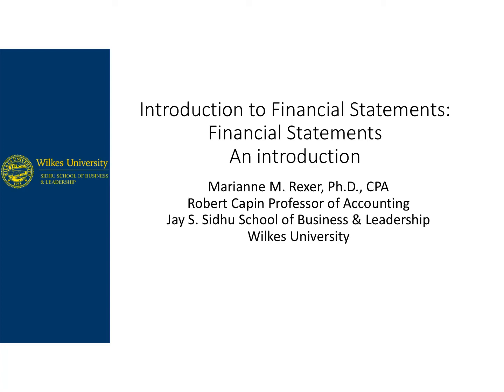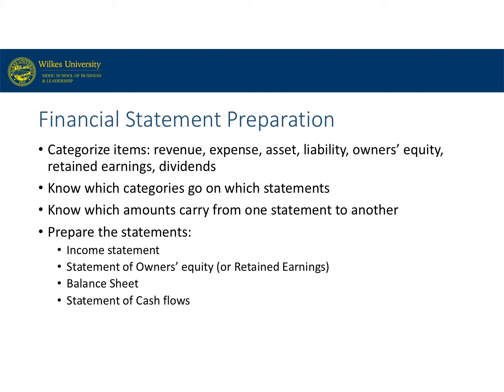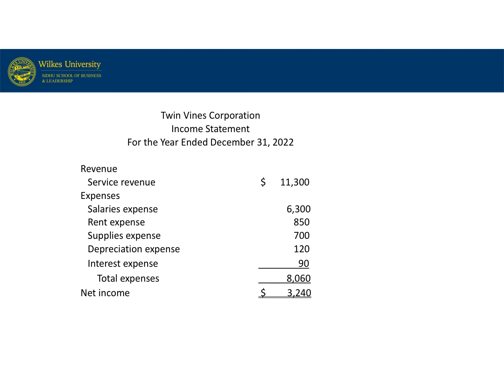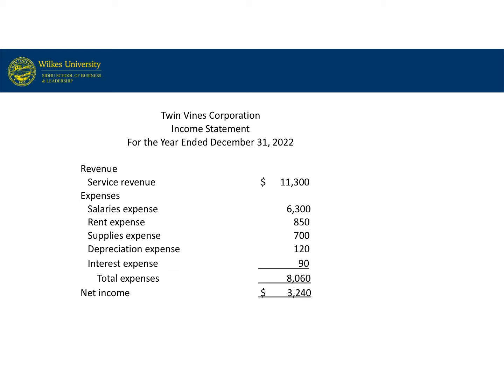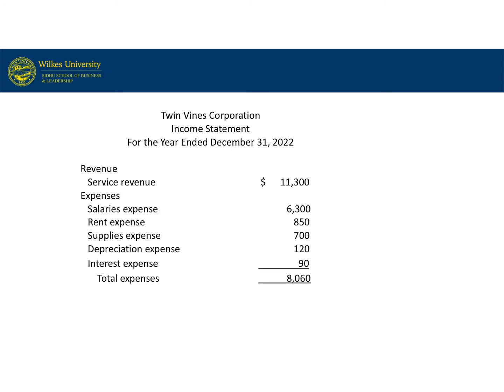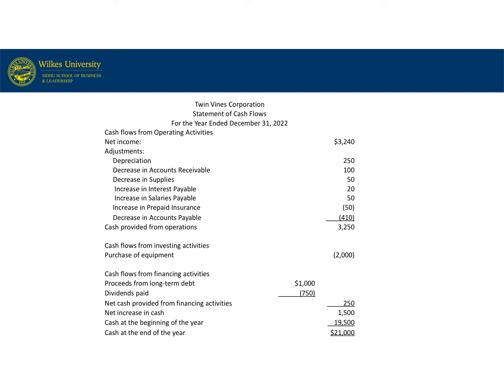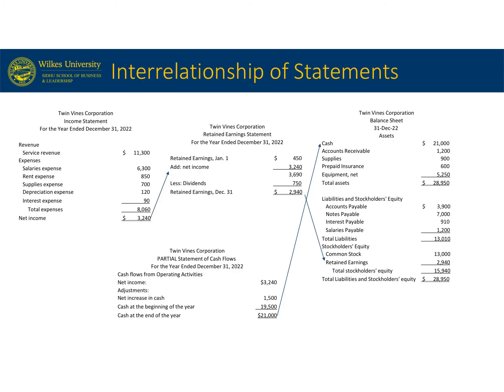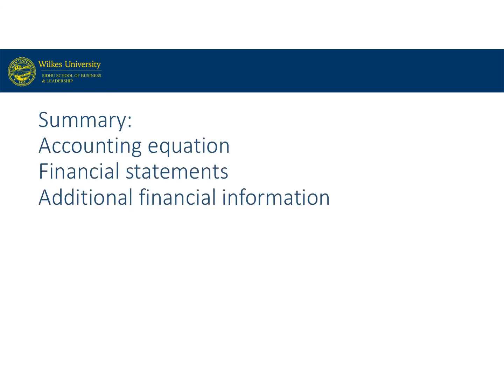Intro to financial statements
An introduction to the financial statements with an illustration of how they are interconnected.